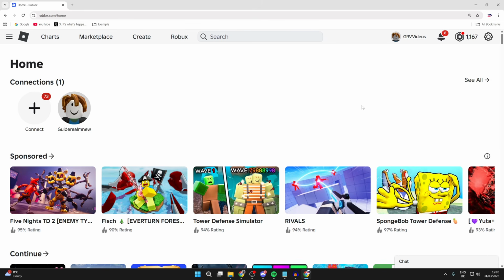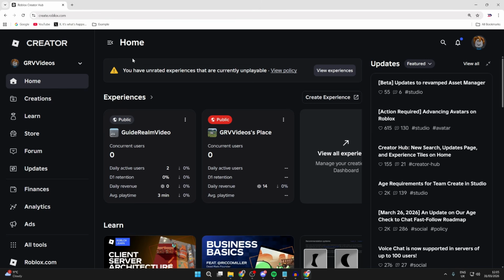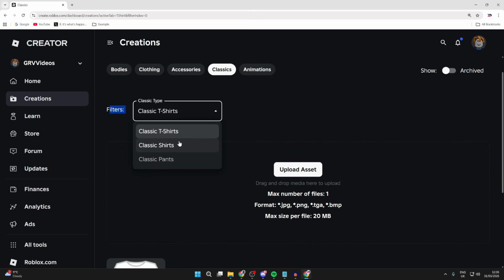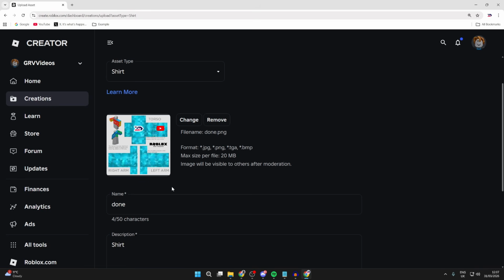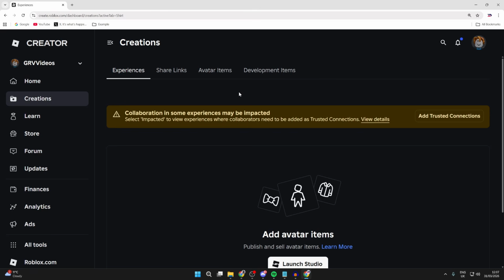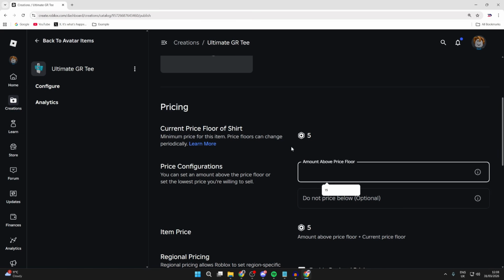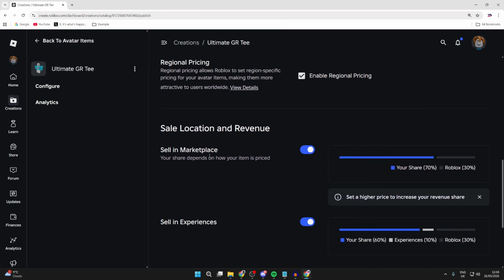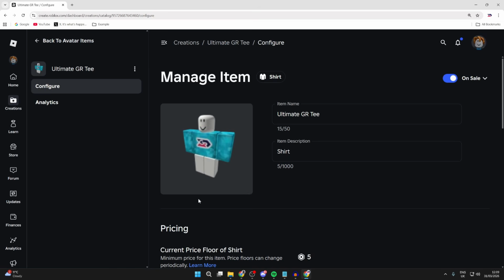How To Sell Items In Roblox - Step By Step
Learn how to sell items in roblox in this video.

GuideRealm